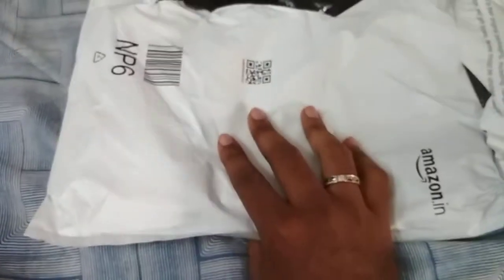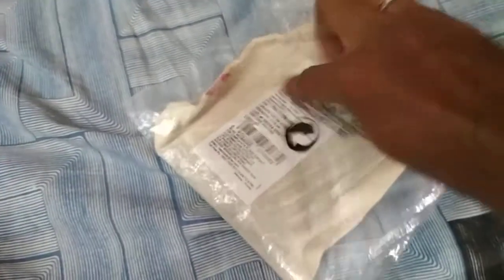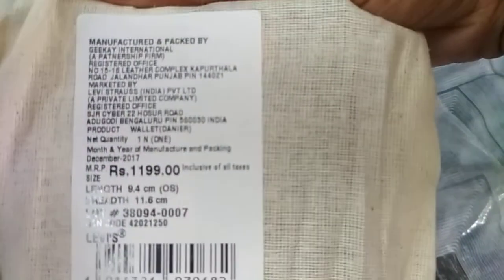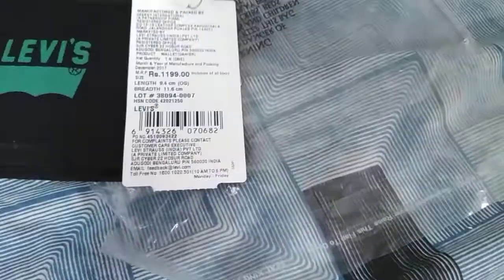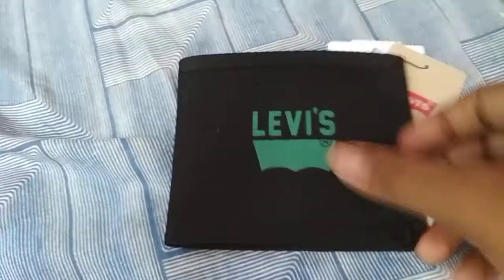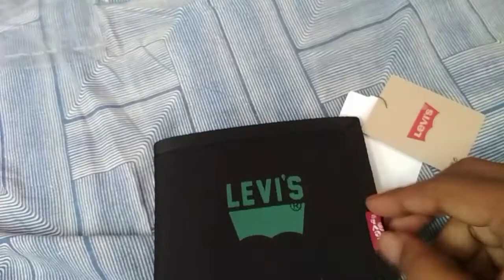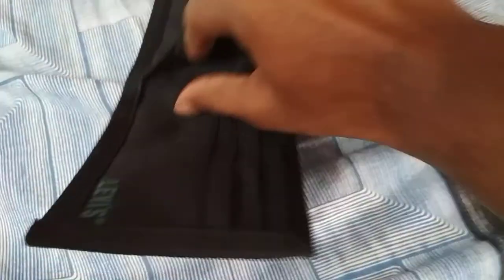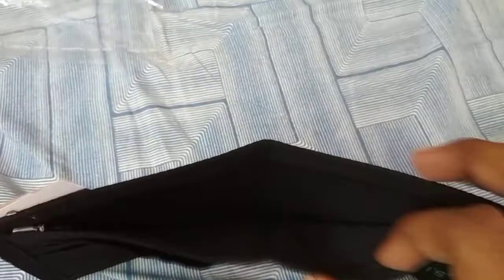Levi's men's wallet review